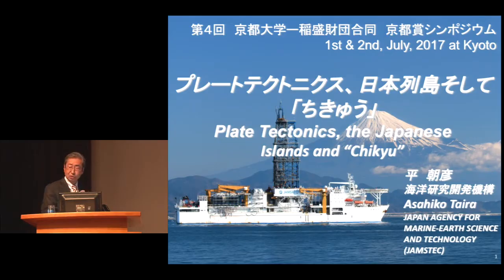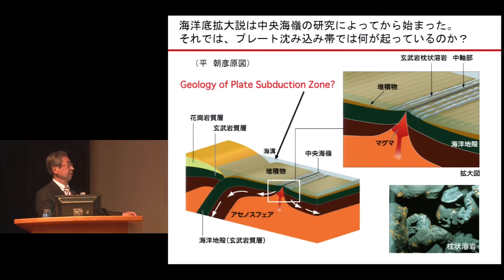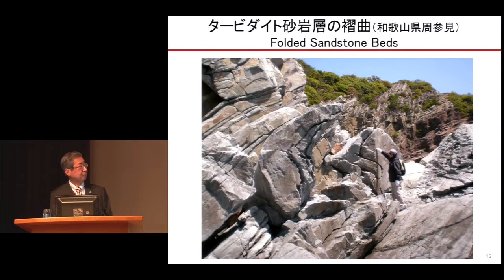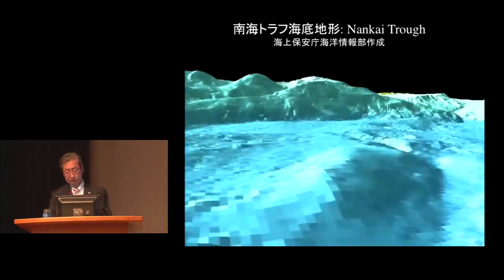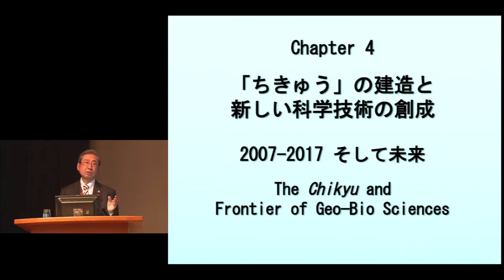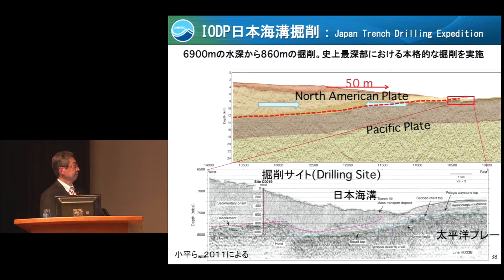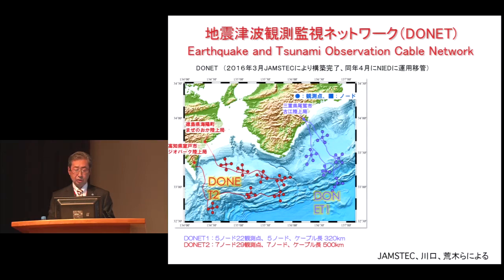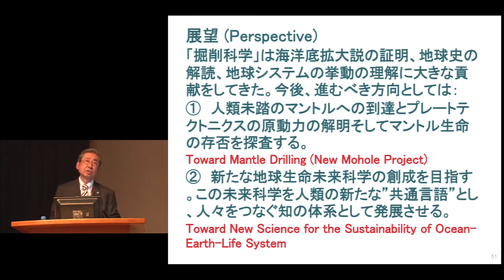4th Kyoto Prize Symposium [Earth and Planetary Sciences, Astronomy and Astrophysics] Asahiko Taira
4th Kyoto University-Inamori Foundation Joint Kyoto Prize Symposium

[Earth and Planetary Sciences, Astronomy and Astrophysics]
Asahiko Taira
President, Japan Agency for Marine-Earth Science and Technology (JAMSTEC)

“Plate Tectonics, Japanese Islands and Chikyu”

In the 1970s, plate tectonics revolutionized and triggered paradigm shift in earth science. Plate tectonics was initiated and advanced through the study of Mid-Atlantic Ridge. On the contrary, the understanding of plate subduction zone, especially the formation of geological structure was slow in progress.

Our research on the Shimanto Belt, Shikoku, Japan revealed that this geological terrane contains pillowed basalts and radiolarian chert that traveled over 3000km then later mixed with sandstone and mudstone deposited at the present latitude during the Cretaceous time. This was the first geological verification of plate subduction process and formation of accretionary complex. This study extended to a proposal of the origin of basement rocks of the Japanese Islands and evolution of continental crust.
Then I become involved with promotion of ocean drilling, construction of Chikyu and research in seismogenic zones. Presently, new fields of earth-life science are being created especially through the science programs related to Chikyu.